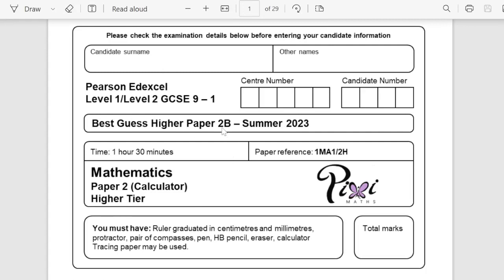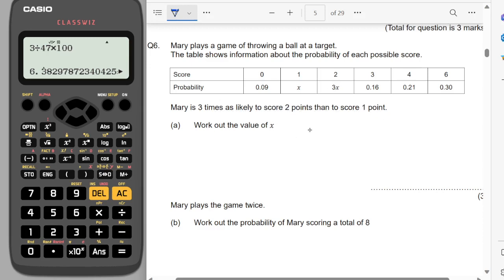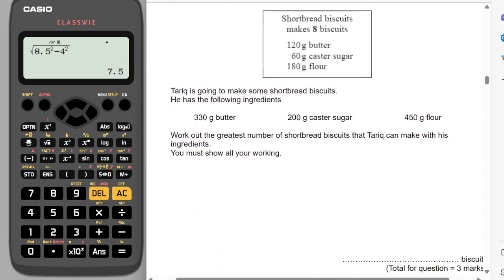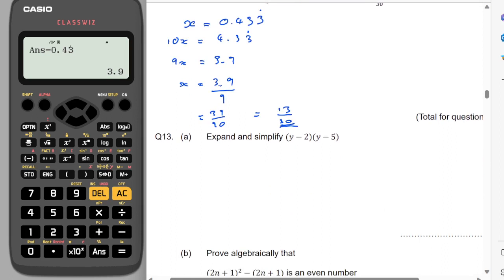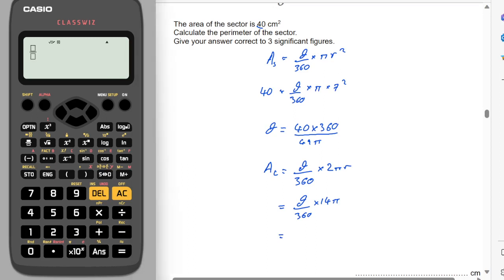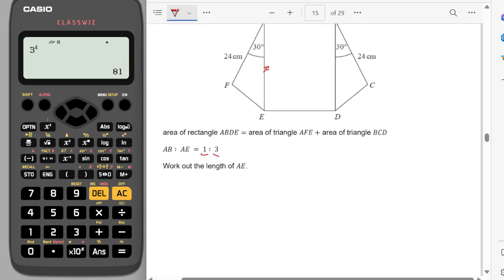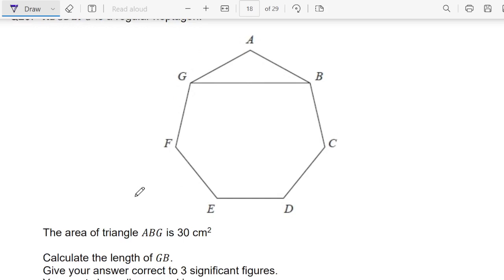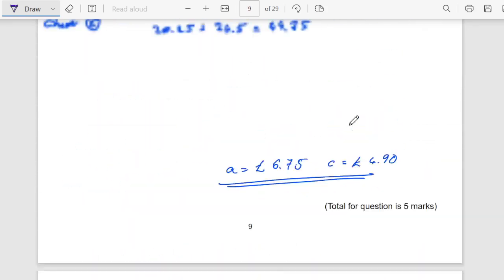GCSE Edexcel Maths Best Guess (Predicted) Paper 2H(B) PixiMaths Higher 2023 Full Solutions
Possibly better than the set A’s
Video was recorded with a live study ordinance! Solutions are my own so may contain errors.
Pixi maths prefer to call these ‘Best Guess’ papers rather than ‘Predicted papers’ ether way they are fantastic revision papers based around common topics not seen on paper 1. IT IS A REVISION TOOL TO HELP YOU PRACTISE TOPICS THAT HAVE NOT YET BEEN EXAMINED IN THIS EXAM SERIES.

Time Stamp:
00:00 Intro
0: 36 Q1 Significant figures. Use of calculator.
2:11 Q2. Correcting errors.
4:12 Q3. Elevations.
5:17 Q4. Distance time graphs.
7:01 Q5. Percentage profit.
8:53 Q6. Probabilities. Probabilities of 2.events.
13:25 Q7. Currency conversions.
15:33 Q8. Interpreting pie charts.
17:16 Q9. Pythagoras.
17:59 Q10. Recipe problem.
19:53 Q11. Forming and solving simultaneous equations.
24:47 Q12. Reoccurring decimals.
27:38 Q13. Expanding double brackets, Algebraic proof.
29:15 Q14. Capture recapture.
33:16 Q15. Error interval.
34:28 Q16. Area of sectors, Arc length.
38:30 Q17. Transformations.
39:58 Q18. Inverse  proportion.
41:38 Q19. Simplifying expressions. Experiment simplified triple brackets.
44:10 Q20. Advanced Trigonometry problems.
47:55 Q21. Completing the square to find turning point.
50:38 Q22. Sketching complex graphs.
54:33 Q23. Interior and exterior angles. Advanced Trigonometry.
1:03:24 Closing remarks